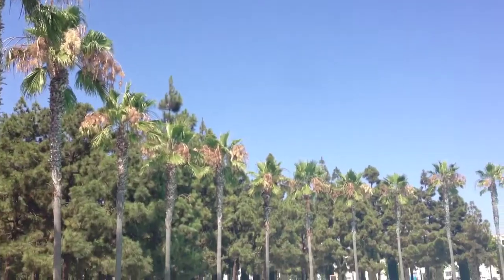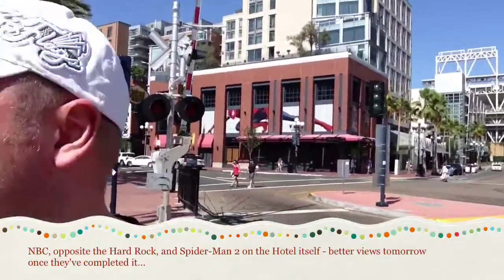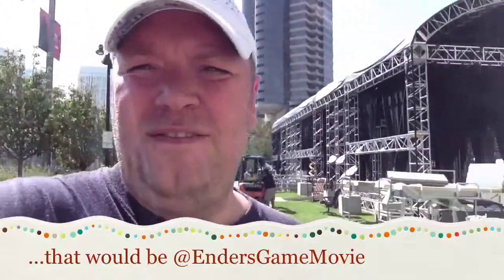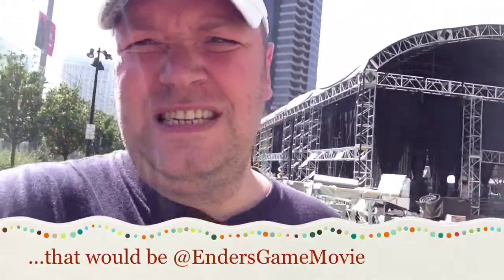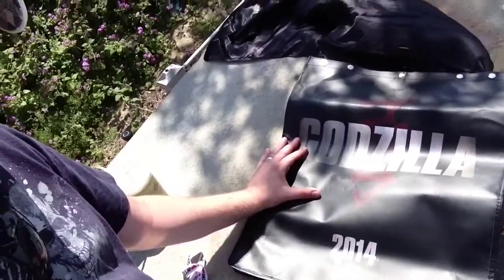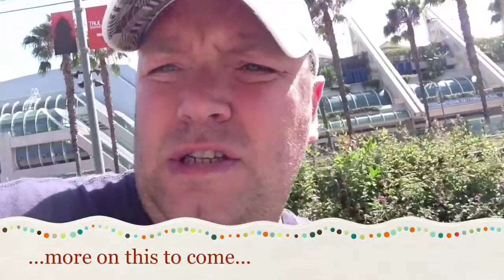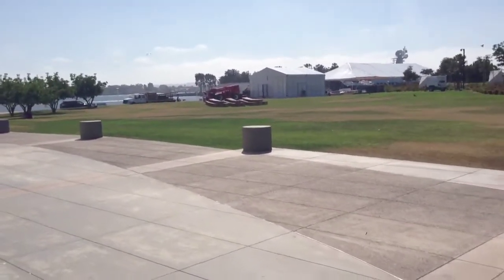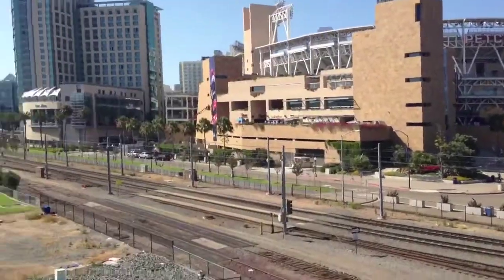An Englishman In San Diego: 7. The City Is Gettin' Ready For Comic-Con, Baby!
In a continuing series of vlogs, highlighting Leonard Sultana and his California adventure to San Diego Comic-Con, he finally arrives in the city - just as it starts to get itself ready for the Nerd Invasion for 2013...